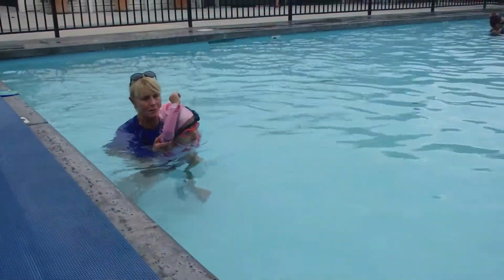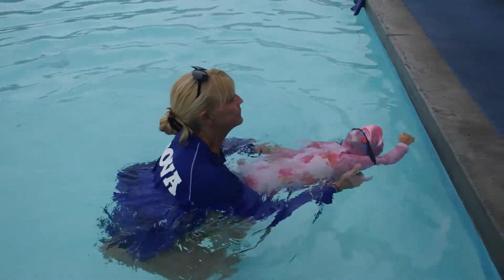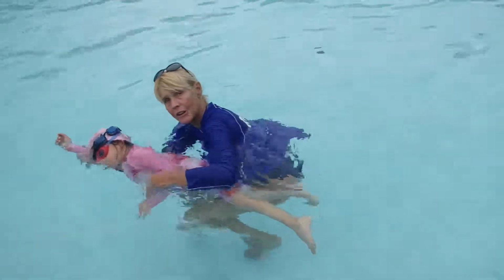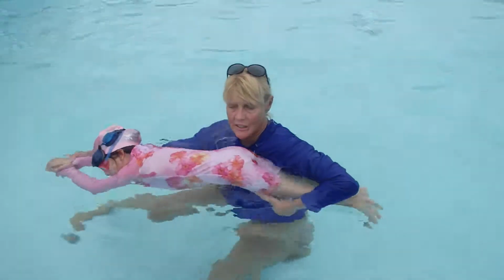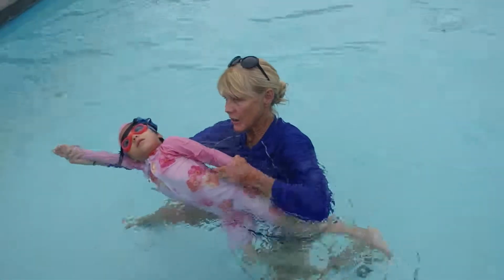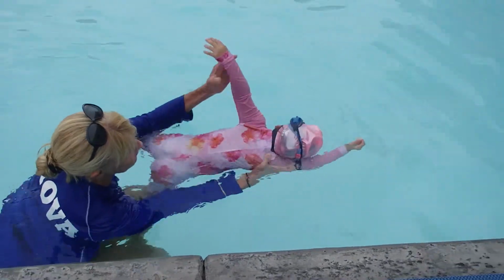Goggles attached to Reaching Arm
A huge part of the magic of the Smart Fish Method has to do with the way the instructor assists the students to swim properly.  Part of the challenge is to be able to assist several parts of the body when all you have is two hands.  Using a pair of goggles to attach the child's arm to  her head allows the teacher to work with the proper core rotation and flutter kick.